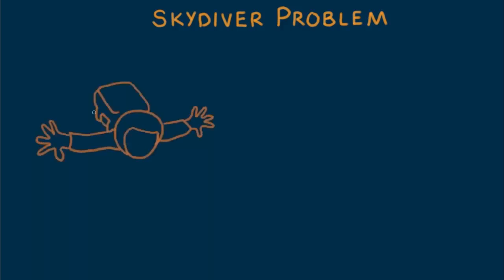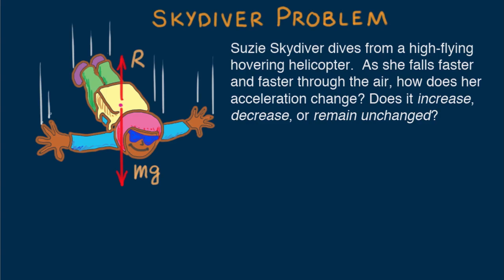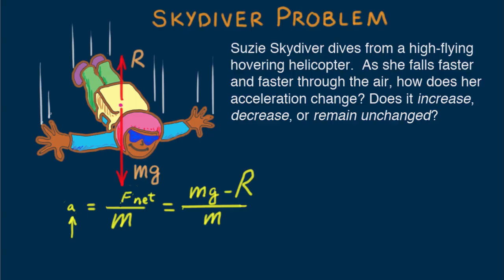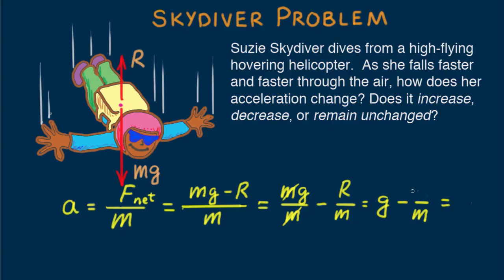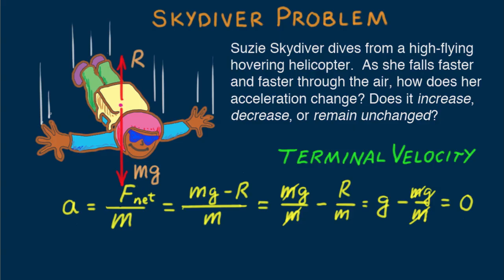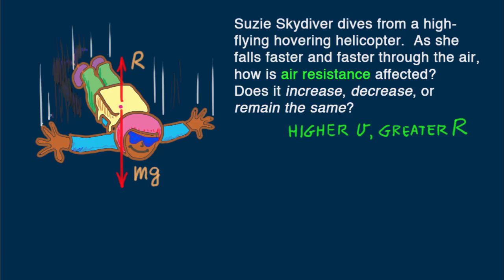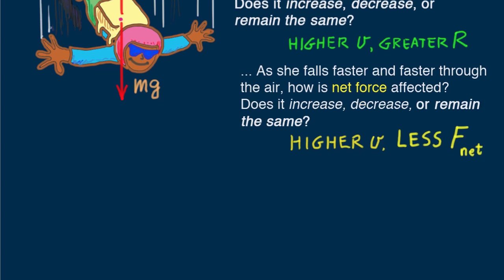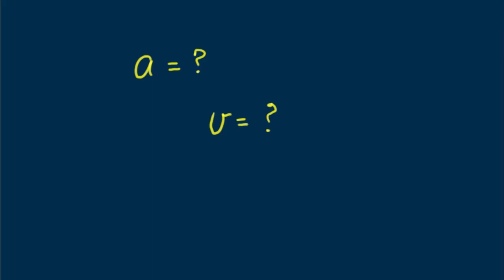Hewitt-Drew-it! PHYSICS 20. Skydiver Problem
Paul poses and solves a problem involving Suzie Skydiver, who dives and attains terminal velocity.